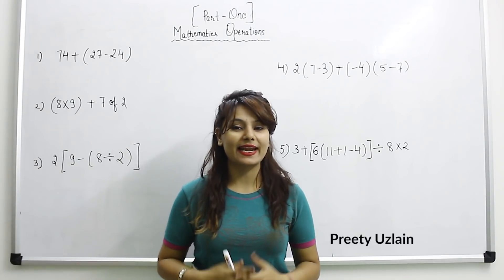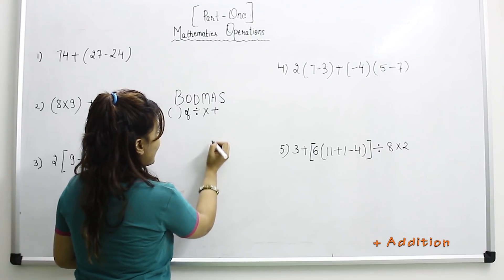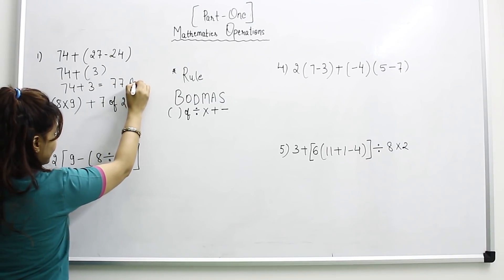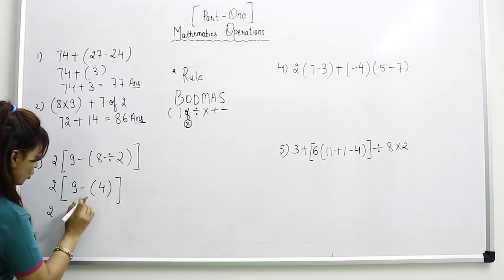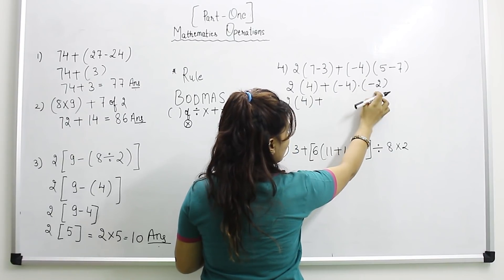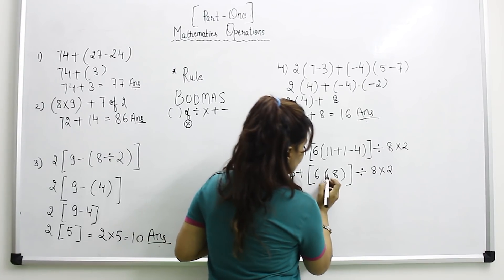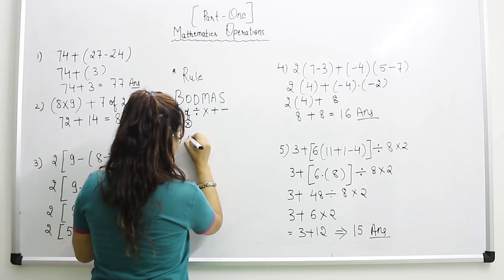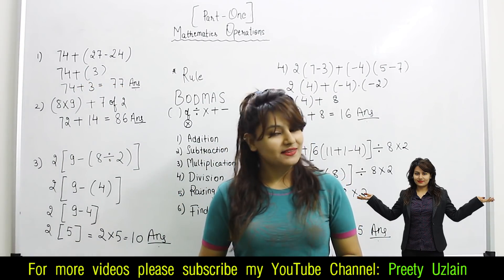Now Mathematics is Easy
We are coming up with the videos fro Kids, Academics, Entrance/Competition - With Complete Courses, Basic/Advance/Competitive/Business English, International/Foreign Languages, IELTS, TOFEL, MAT, CAT, GMAT and much more...

Preety Uzlain - One Stop Solution for Your Education Related Problems